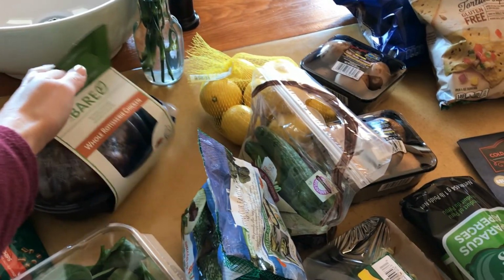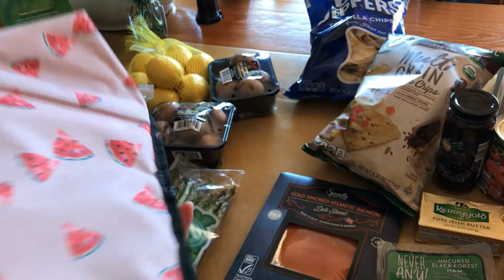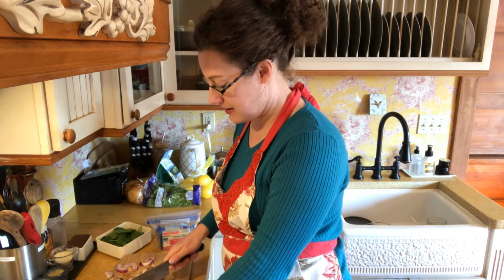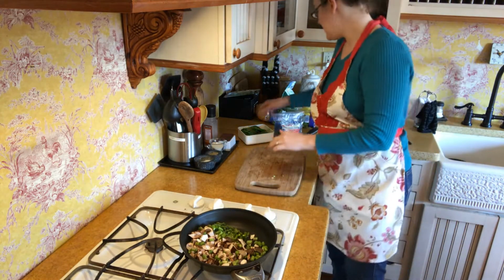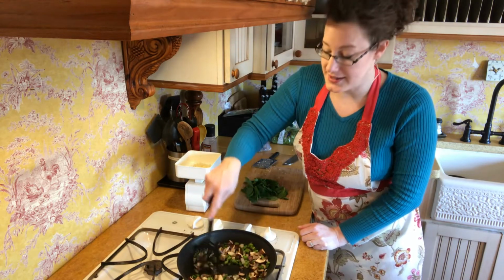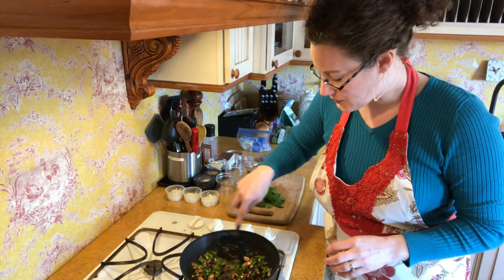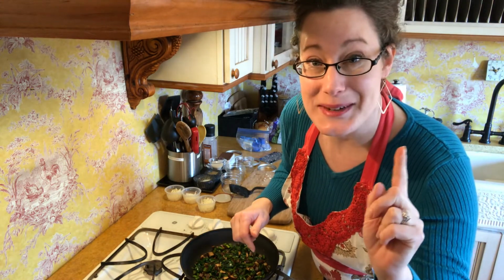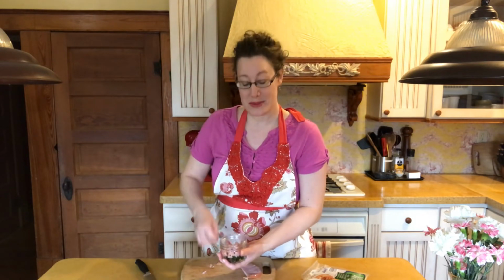Aldi Haul and Omelet Kit Recipe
Welcome!  Today I’m sharing a haul from my trip to Aldi today and my recipe for omelet prep kits.
Omelet Prep Kits:
Asparagus
Shallot or red or white onion
Mushrooms
Spinach
Ham
Swiss

I took an online program called Dressing Your Truth where they guide you through a Before & After. You sign up with your email and the videos are all free. I’m feeling more confident, not just about how I look, but about who I am.